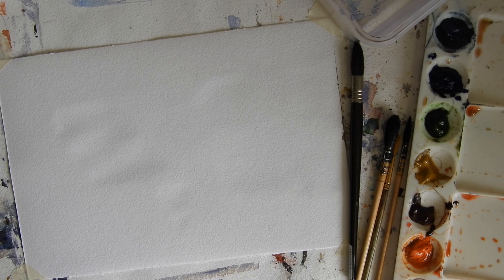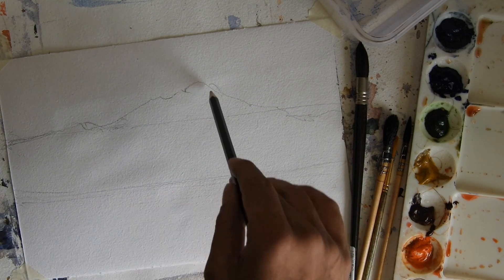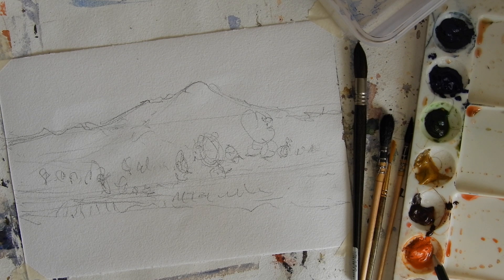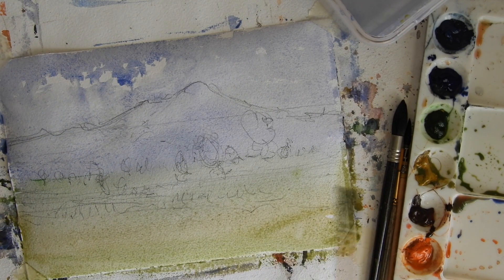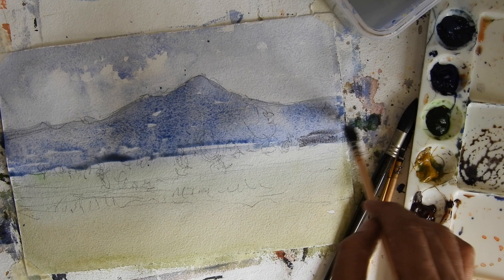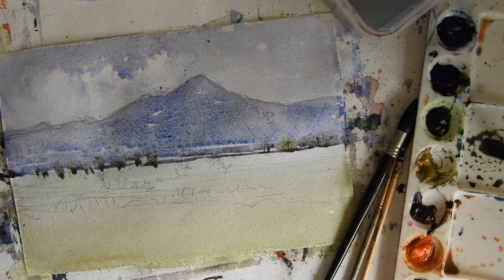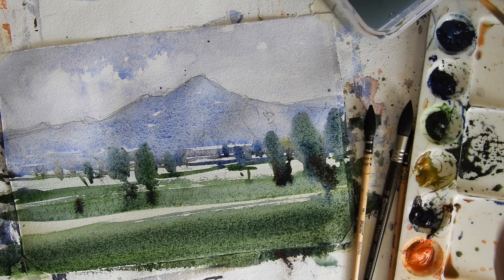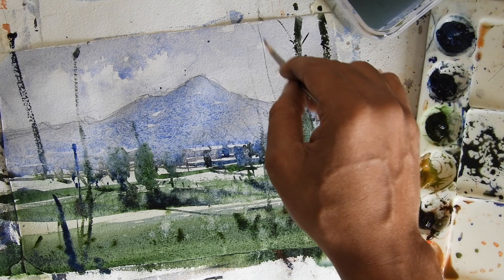How to Paint Your First Watercolor Landscape!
Painting a watercolor landscape is fun and overwhelming experience. This watercolor landscape tutorial teach you every thing you want to know about how to paint watercolor landscape, you will see some simple watercolor techniques and easy wash process to paint beautiful watercolor art. This tutorial would be highly attractive to many watercolor beginners who wish to paint watercolor landscape. Please do let me know how did you like this tutorial and write a comment, i will answer all your query.

Loose watercolor techniques: Let’s learn how to paint beautiful loosen watercolor city street café:

Simple watercolor exercise: Step by step how to paint with watercolor lesson for beginners:

Watercolor exercise for beginners: one step forward from basic to semi-advance!

Happy watercoloring!
Nitin Singh